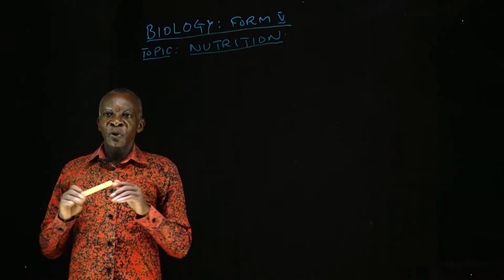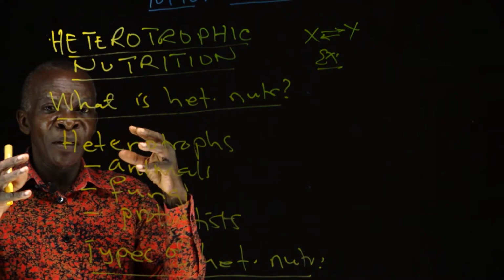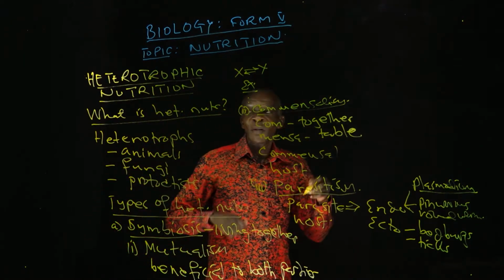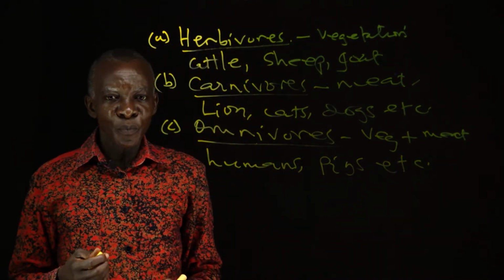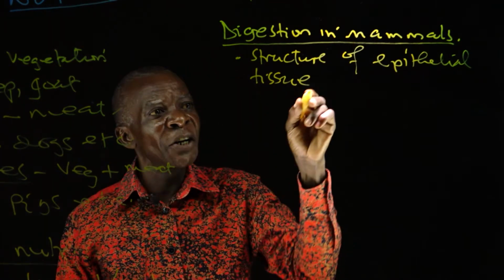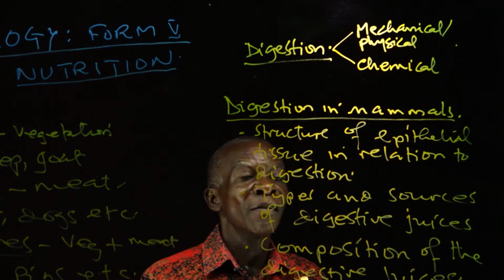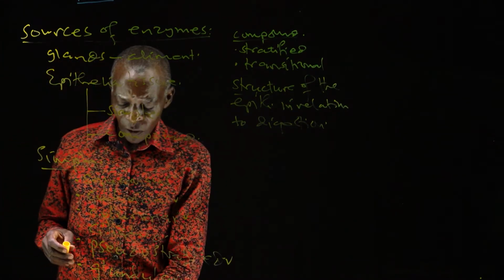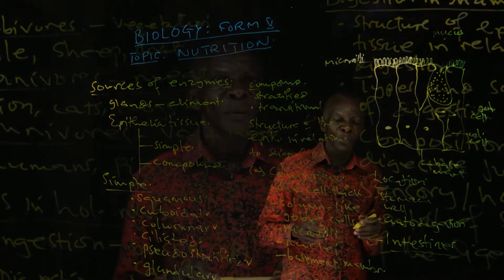ELIMIKA - Nutrition in Animal Part 1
Heterotrophic Nutrition and it's Type , Digestion in Mammals, Source of Enzymes.